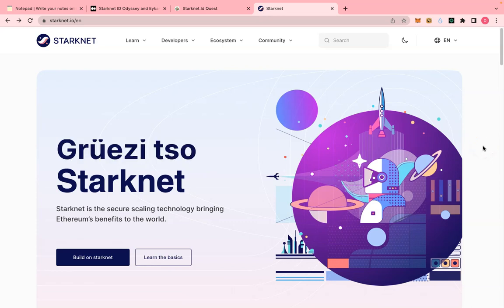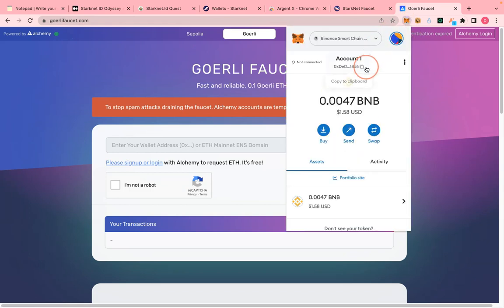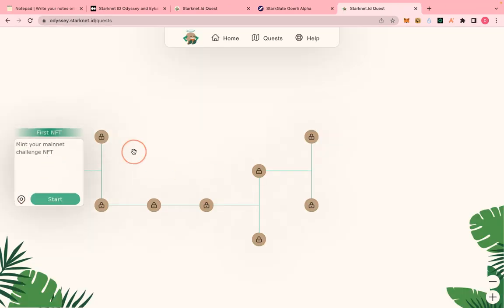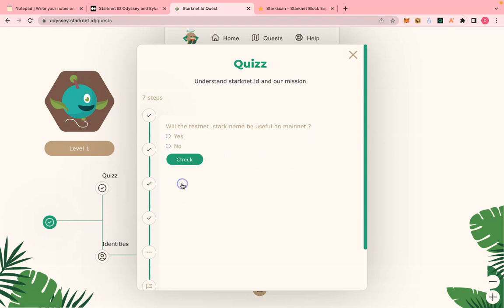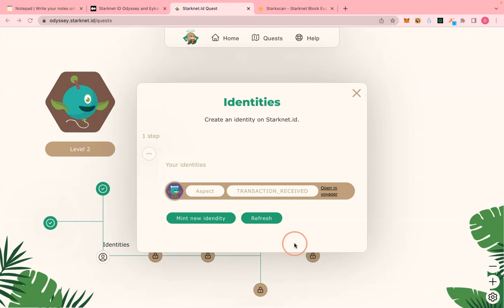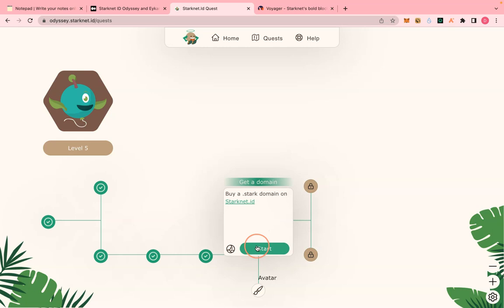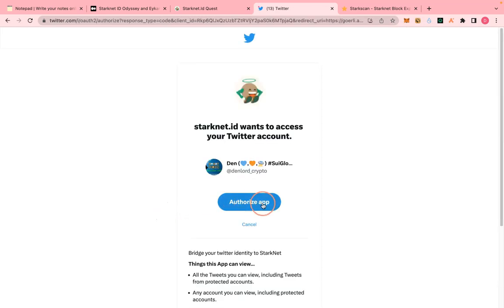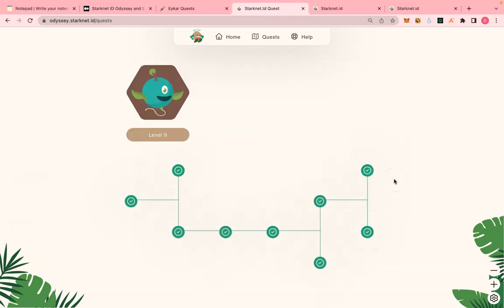StarkNet Testnet Airdrop Guide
STEPS TO STARKNET TESTNET

2.

3.

4. Bridge over 0.08Eth from Goerli Eth to Starknet Eth

Secure your Funds with Ledger Device

Major Crypto Exchanges I use